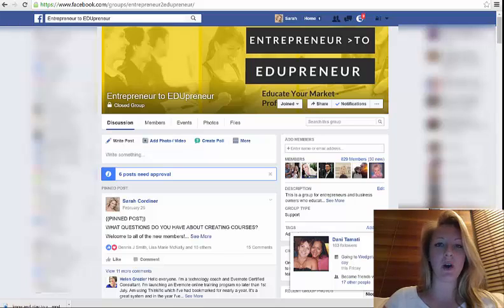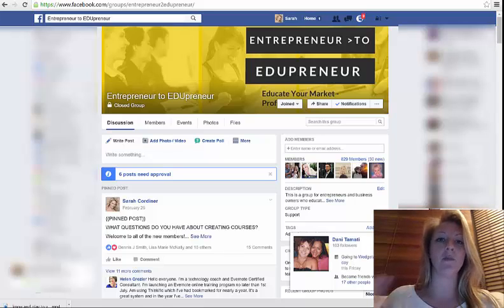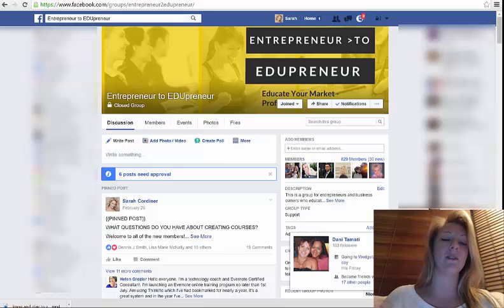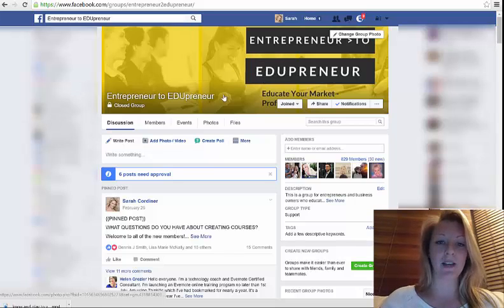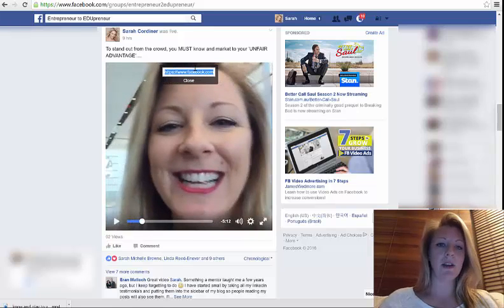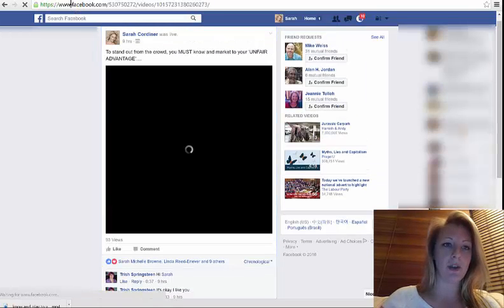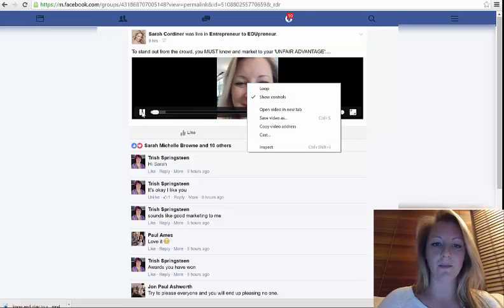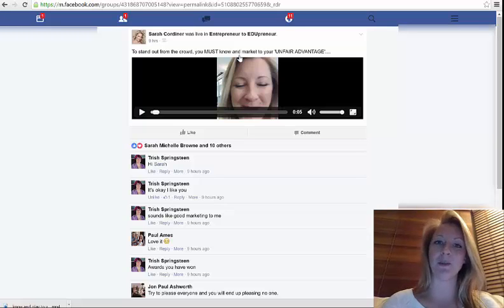How to download your 'Facebook Live' videos into MP4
If you are sharing your knowledge with the world, then why not maximise the exposure you get from every piece of content your produce?
Why let your amazing live stream video slowly disappear in the archives of the page that you streamed it from, when you could have it posted publicly on YouTube to be found forever and ever?

Here is how to download your Facebook Live videos as an MP4 o that you can save them and publish them on platforms like YouTube.

Sarah is a Number 1 Best-Selling author, qualified trainer, professional speaker and respected consultant in 'Edupreneurship', 'Edu-marketing', Entrepreneurship, Workforce Development, Curriculum Development, Instructional Design, Education & Training, online learning and virtual reality education.

- CEO of MainTraining;
- Winner of the 'Influential 100 Awards 2015 & 2016’
- Founder of ‘The Edupreneur Awards’
- Founder of Edupreneur Magazine
- Finalist of the Telstra Young Business Woman of the Year 2015
- Finalist of the Telstra Start-Up Business of the Year 2015
- Nominee of the 40 Under 40 Awards 2015, to name but a few…”

Sarah’s Keynote and Expert Topics:

- Education
- Engaging Teaching & Learning Practices
- Curriculum/Instructional Design and Development
- Creating Profitable Courses and Training Programs
- Creating Online Learning
- Marketing and Sales of Education and Training Programs
- Entrepreneurship & Start-Up Success Strategies
- Edupreneurship: What entrepreneurs and businesses in any industry can learn about growing business by using the platform of education instead of sales, and how to write profitable learning products and programs as a lead generation tool
- Workforce Planning & Development: How corporates can maximise their productivity and profitability by effectively utilising their workforce skills and capabilities
- Profitable Workforce Development: Staff Training for Positive ROI
- Students Transitioning from Education to Employment: What's next and what do employers really want? What to do after your degree.
- Overcoming Adversity: How actively creating adversity as well as effectively coping with it is the key to success in life and business